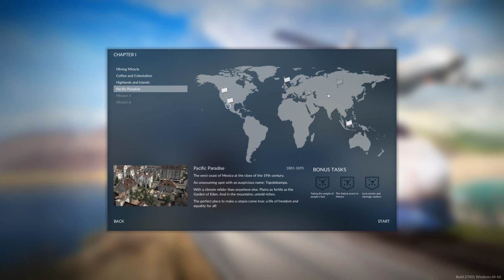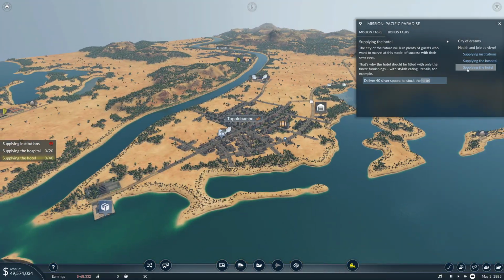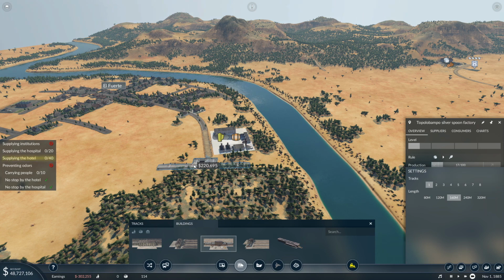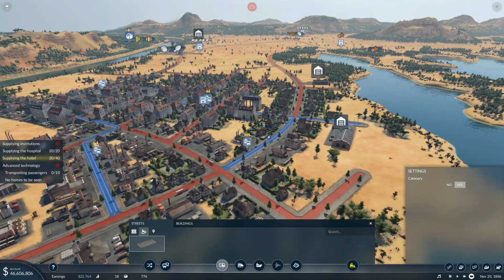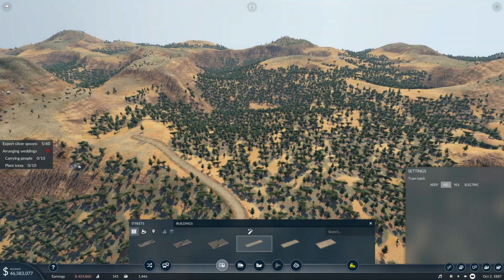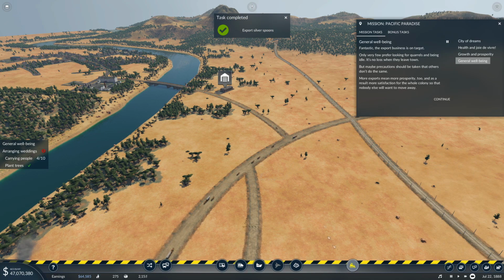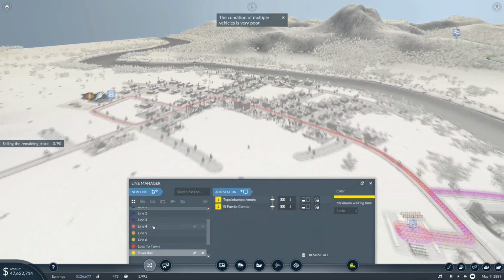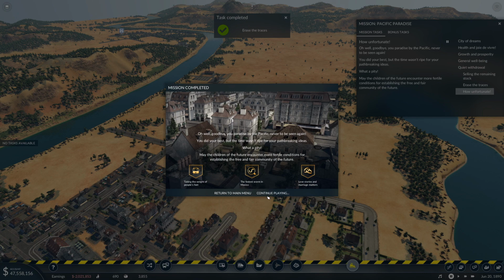Chapter 1 - Mission 4 Mexico :: Transport Fever 2 Gameplay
Transport Fever 2 is a transport simulation game where the players builds an empire by setting up truck, trains and aircraft infrastructure.  The game includes open world free play that models transport history (starts 1850) using vehicles from Europe, America and Asia

This let's play focuses on the three historic campaigns set in different time periods and locations. These increase in difficulty with the initial missions acting as a tutorial.